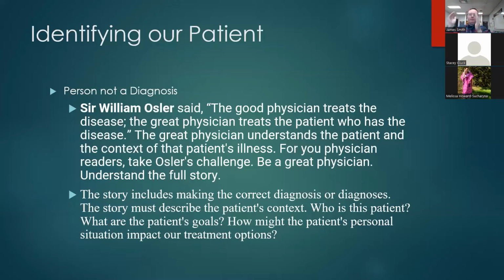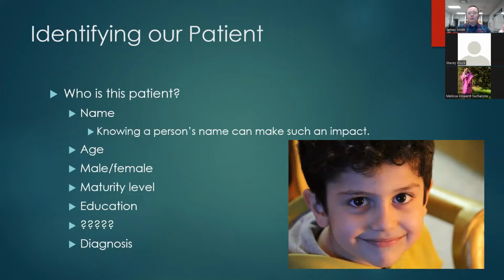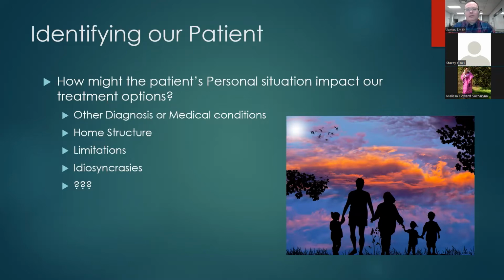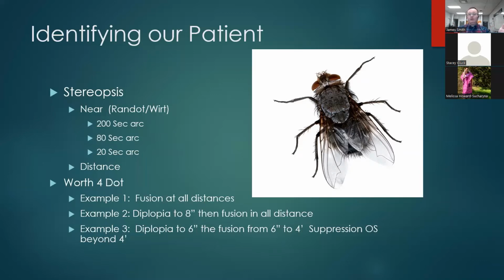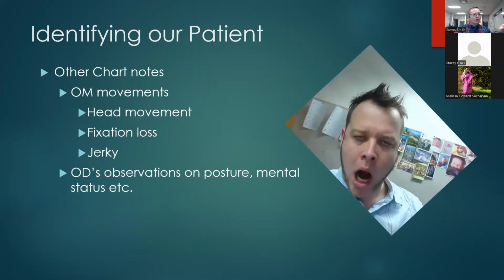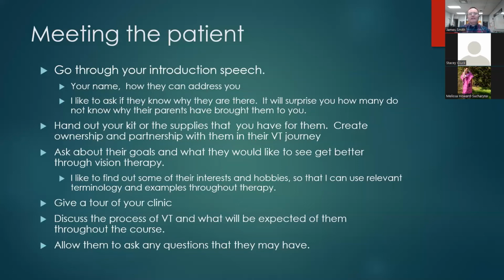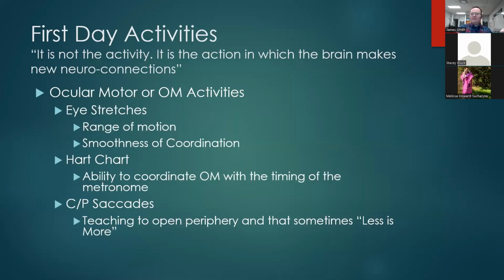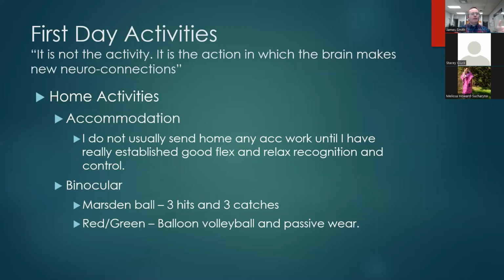Emergent Webinar Series Week One Feb 2022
This session we discuss what to do with a basic skills case during the first week session.

Interested in our online training courses?